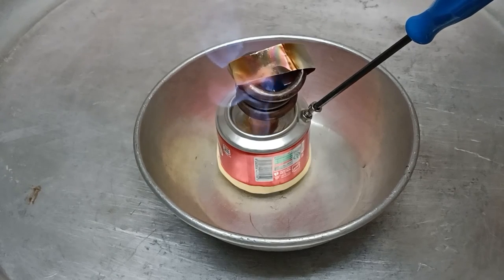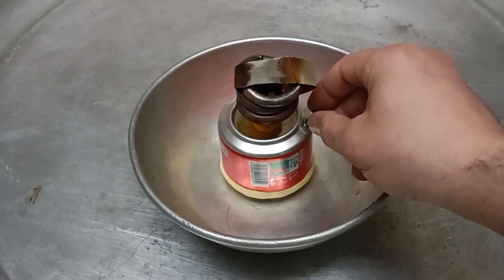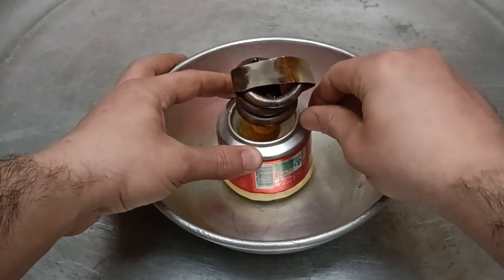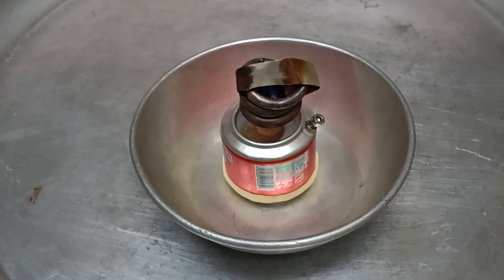A Monster copper coil Alcohol Stove is being born.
In this film, the idea of making a very powerful alcohol stove is introduced, this project wasn't completely successful but it shows us what a strong flame can be generated by this copper coil. In the near future, I will modify this design to have a very strong and stable flame and then upload its movie on my YouTube channel.